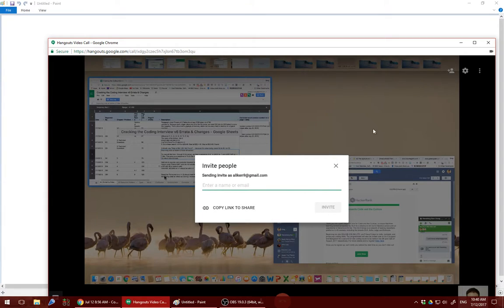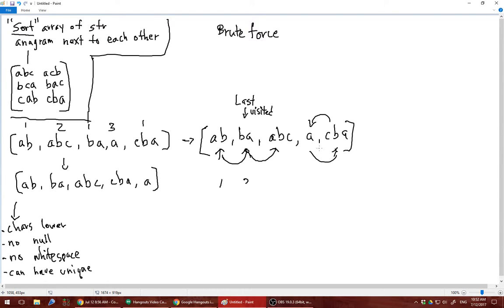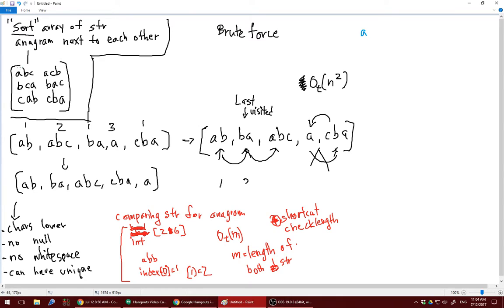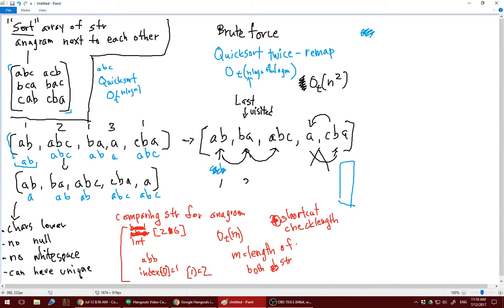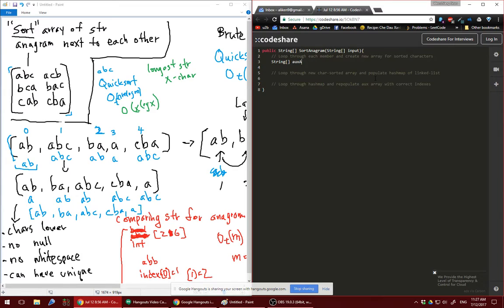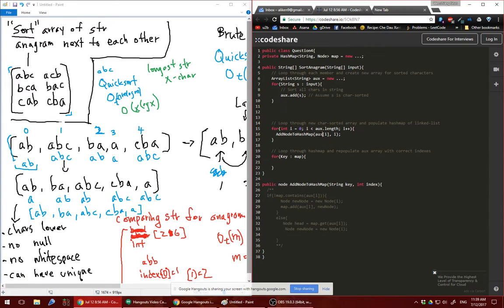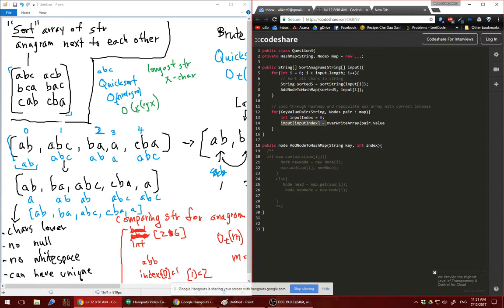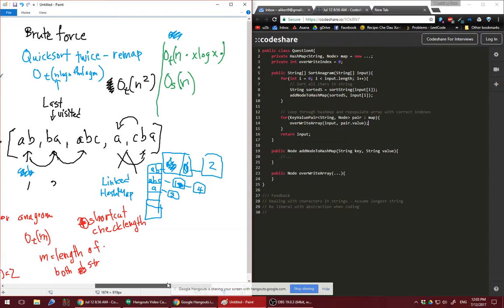100-day Coding Interview Challenge - Question 4